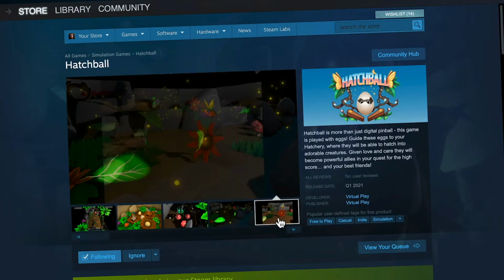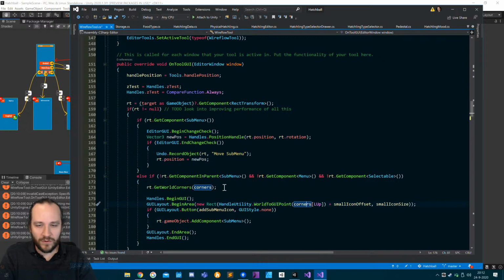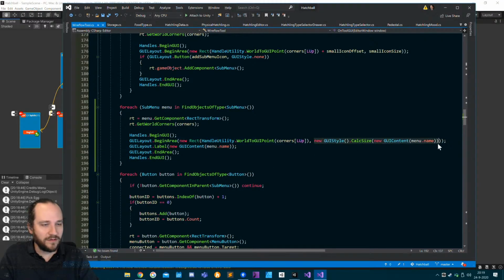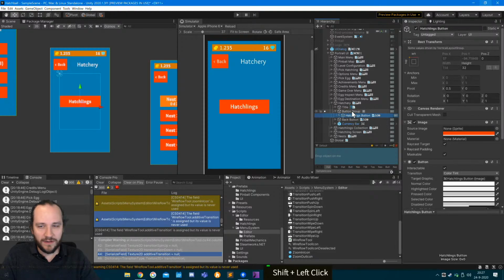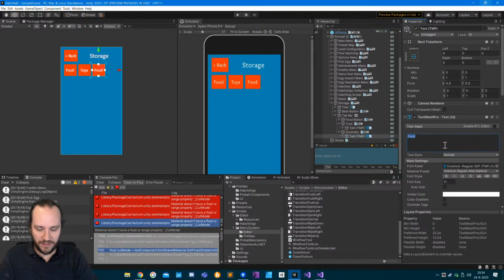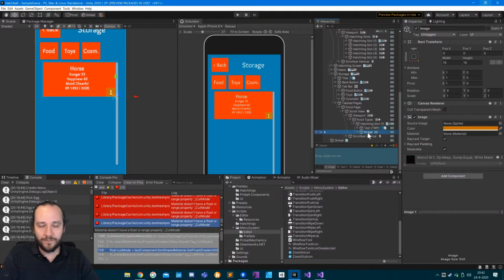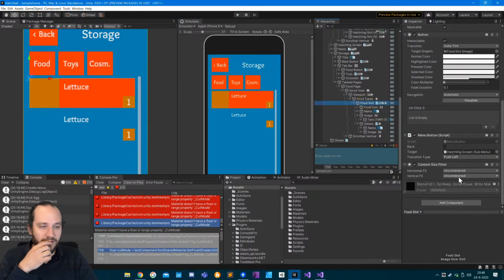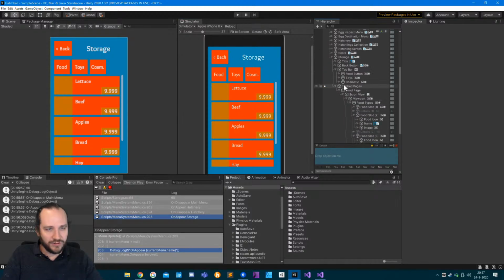Live Indie Game Development in Unity - Hatchball, episode 38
Expected this session:
- Building the food economy